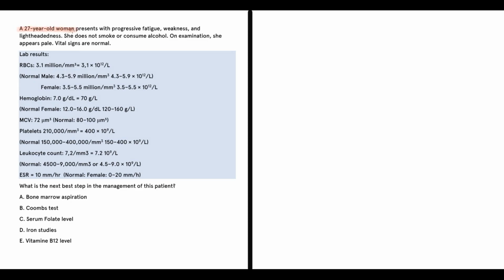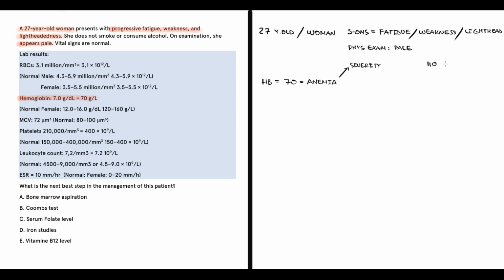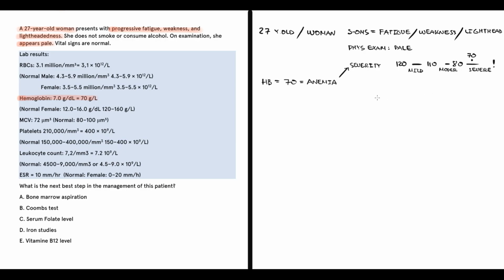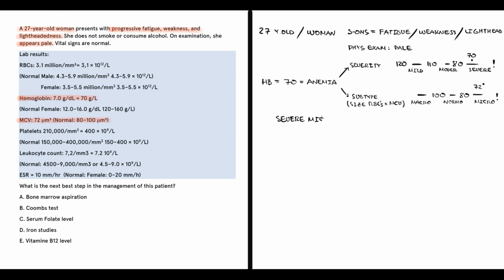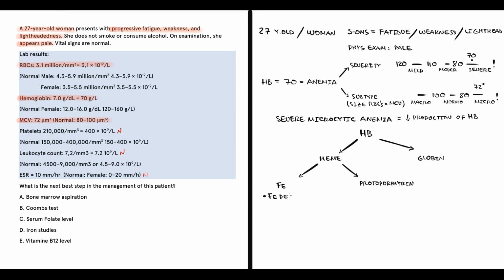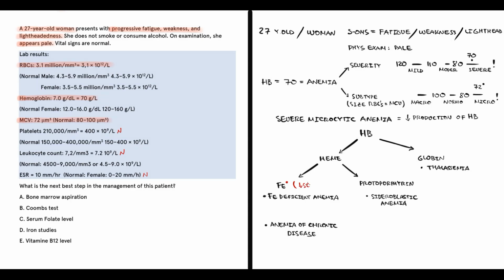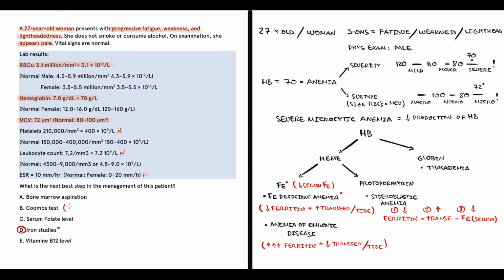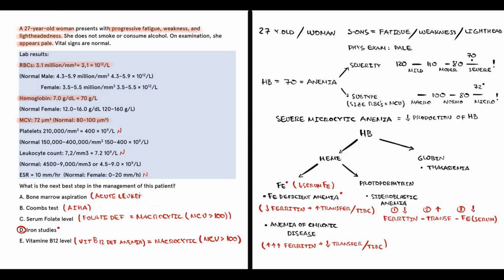Hematology Test on Anemia EXPLAINED: Lab Markers, Differential Diagnosis (USMLE Beginner’s Guide)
🩸 Hematology Tests for Anemia: Lab Markers, Differential Diagnosis & USMLE Tips (Beginner’s Guide)
Ever wondered how to interpret hematology tests for anemia? In this video, we break down the key laboratory markers used in diagnosing various types of anemia—from complete blood count (CBC) parameters to iron studies and reticulocyte counts. Whether you're a medical student prepping for the USMLE or a healthcare professional looking for a refresher, this guide will help you understand the differential diagnosis of anemia with high-yield tips!

What You’ll Learn in This Video:
✔️ CBC Parameters:
Understanding hemoglobin, hematocrit, RBC count, and MCV in anemia evaluation
✔️ Iron Studies:
Interpreting serum iron, ferritin, TIBC, and transferrin saturation
✔️ Reticulocyte Count:
Differentiating between hypoproliferative and hemolytic anemias
✔️ Differential Diagnosis:
How to distinguish between iron deficiency, anemia of chronic disease, and hemolytic anemia
✔️ USMLE High-Yield Tips:
Mnemonics and key exam pearls for interpreting lab results

💬 Question for You: Which lab parameter do you find most challenging to interpret in anemia cases? 😊

👍 Help Us Grow:
Share with classmates and colleagues who could benefit from a clear explanation of hematology tests in anemia.